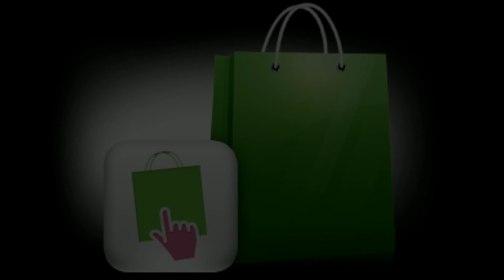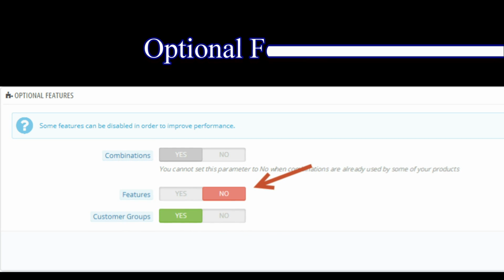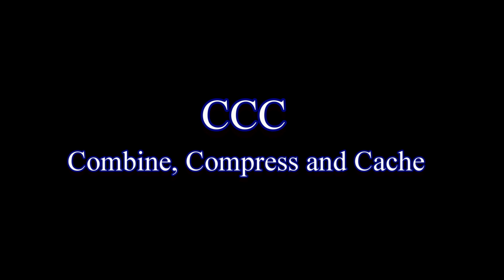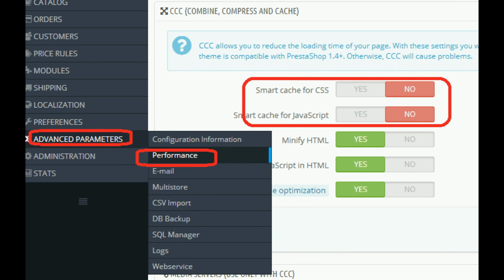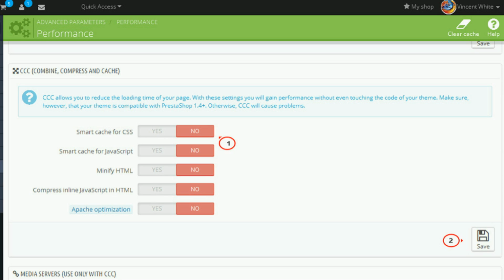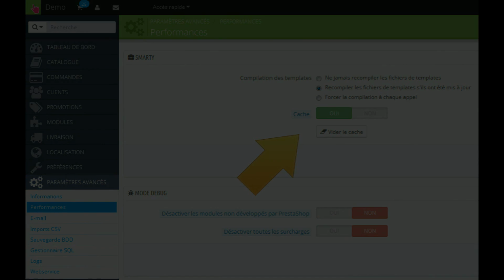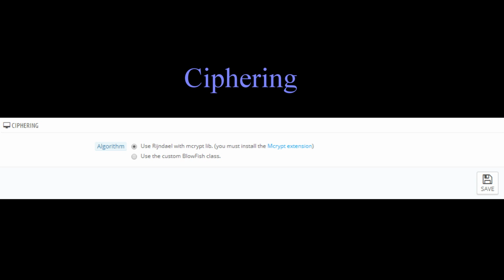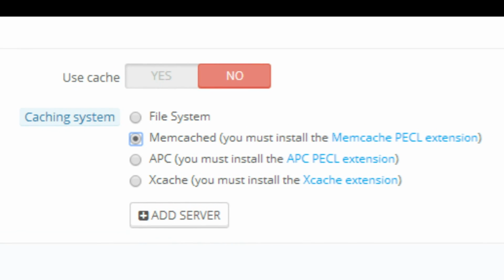How to Speed Up PrestaShop 1.6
This video is about how to speed up prestashop 1.6.